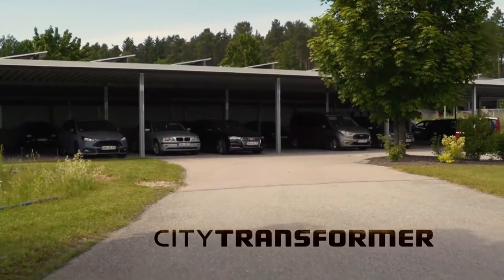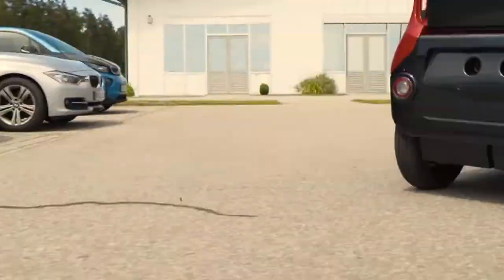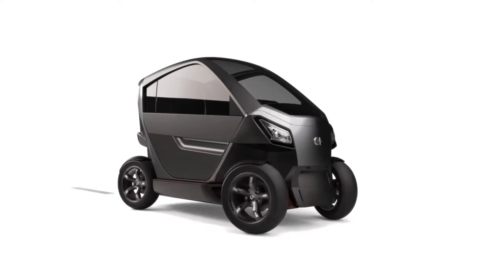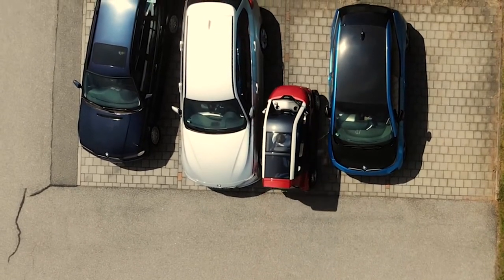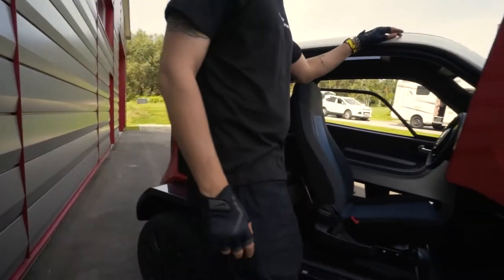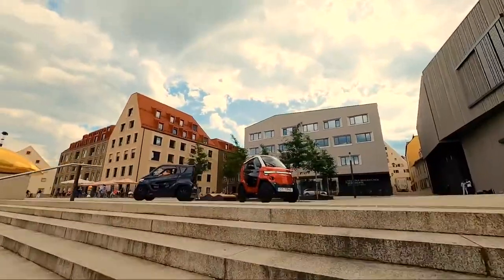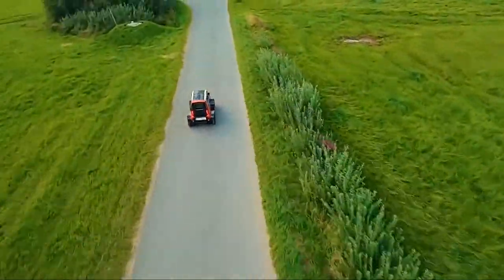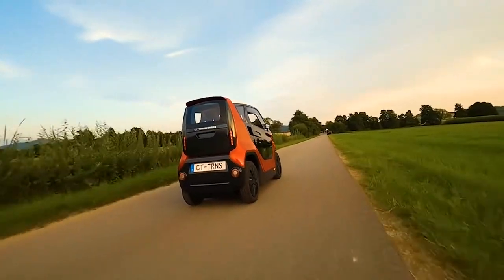Microcar: Folding Electric Vehicle | Future Technology & Science News 74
TRANSCRIPT

An Israeli technology startup called City Transformer developed a new all-electric microcar that can fold and shrink down to fit in a tight parking spot or slide through a gridlock.

Claimed to be the world's first ultra-compact electric vehicle, the CT1 can change its width even when it's on the move.  The electric vehicle is 98 inches long and can shrink down to 39 inches in tight spots with the touch of a button.  It features an enclosed, high-grade, safe air-conditioned cabin with two wing doors.

The new microcar helps avoid traffic and parking problems by simply "shape-shifting".  It promises to reshape urban mobility in smart cities and will hopefully help lessen the effects of overcrowding on the roads.

Can you imagine driving the city in this car?  What do you think of this development?

ABOUT